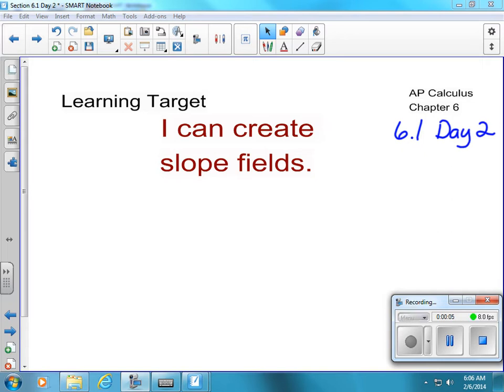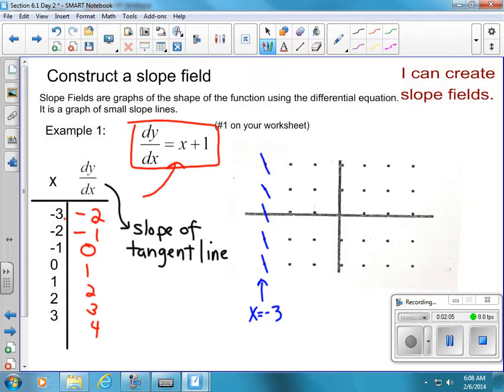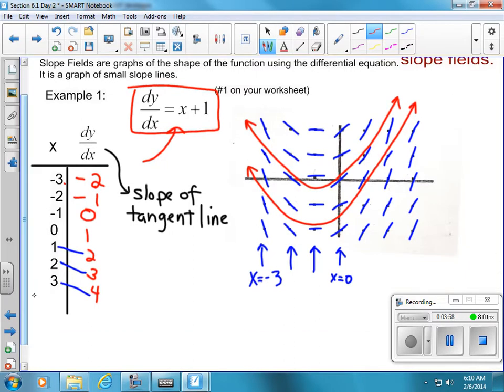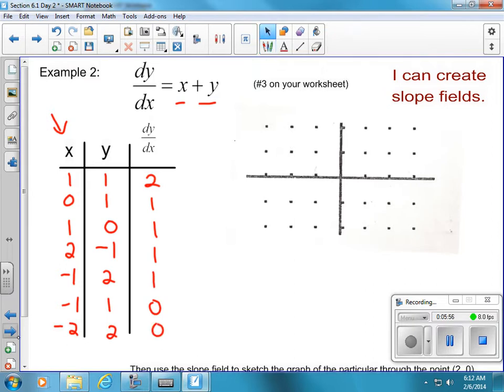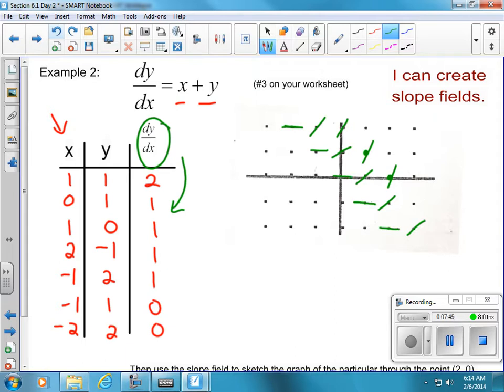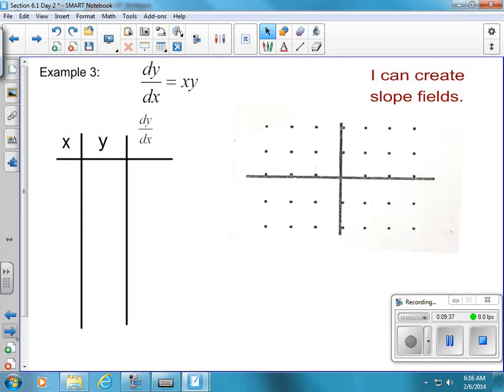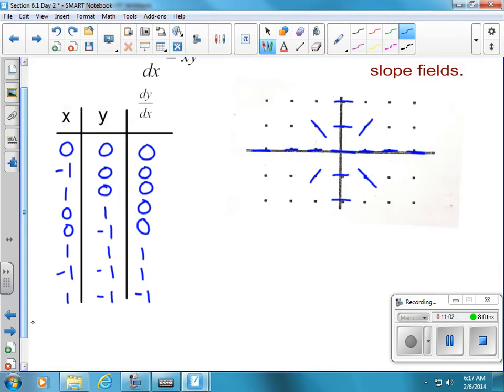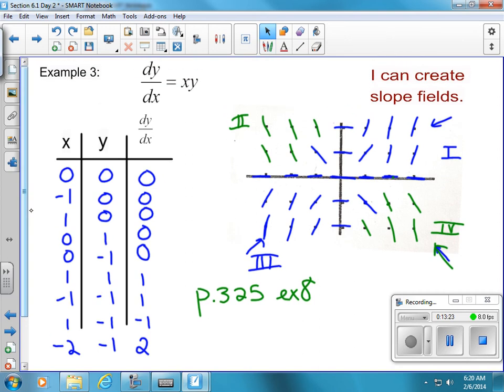6 1 Day 2